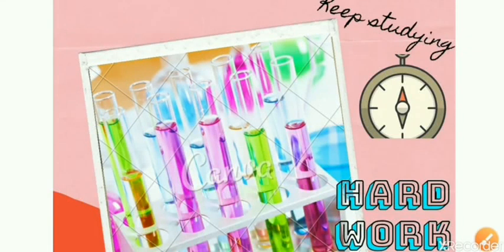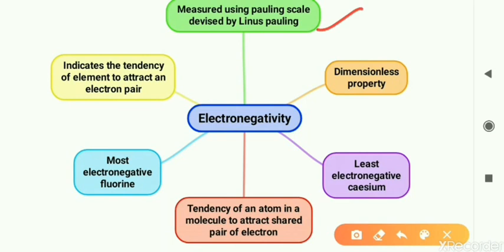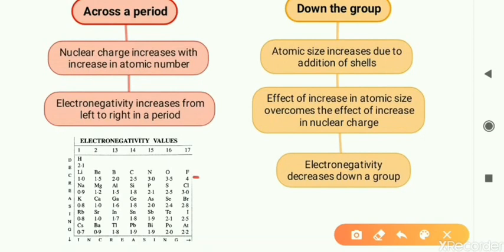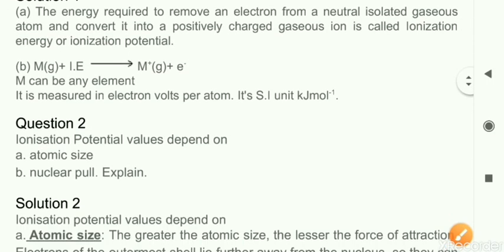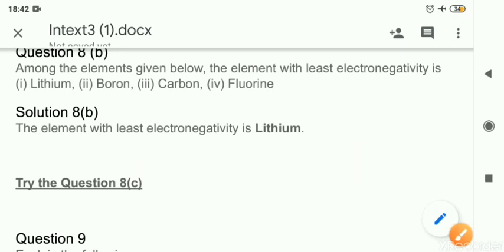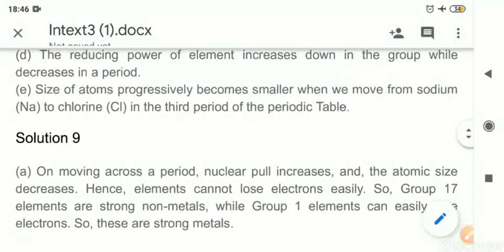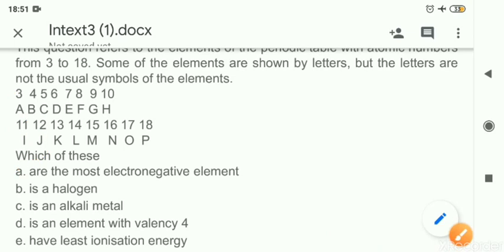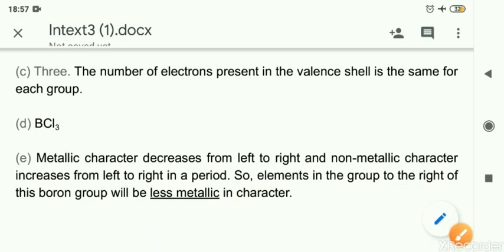ClassX Chem Ch1 Part7